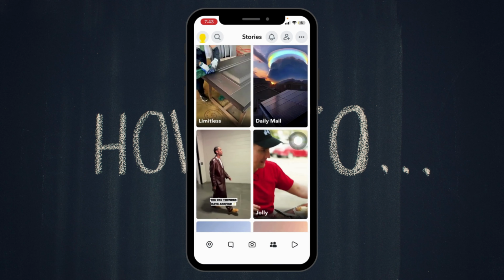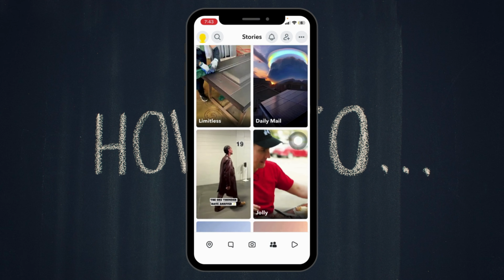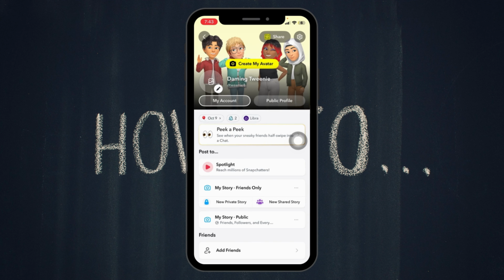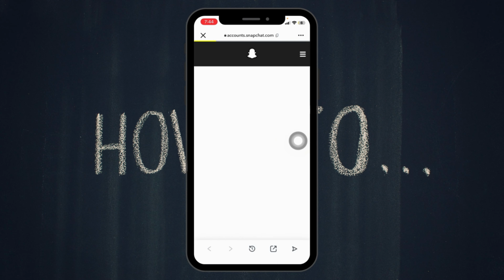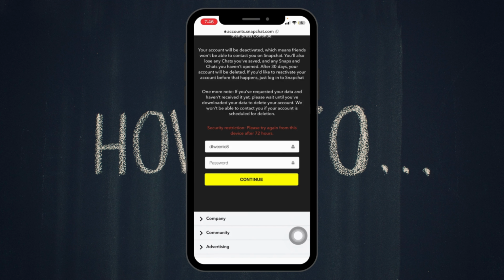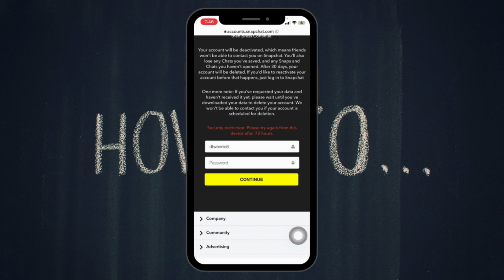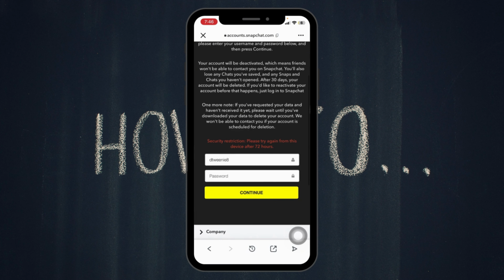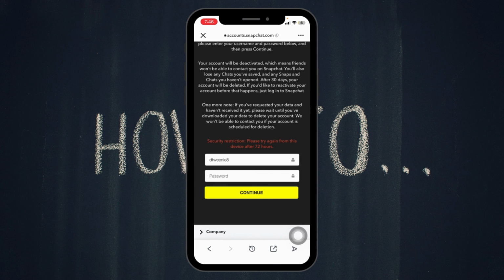How to Delete Snapchat Account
How to delete Snapchat account step by step guide.
Learn how to permanently delete or deactivate your Snapchat account.

If you want to remove your Snapchat account for privacy or personal reasons, this step-by-step tutorial will guide you through the full process on Android and iPhone.

📌 What you’ll learn:
• How to delete your Snapchat account permanently
• How to deactivate Snapchat before deletion
• Steps to access the Snapchat accounts portal